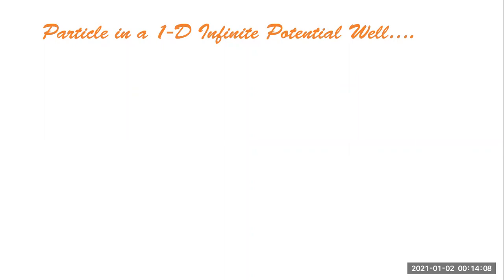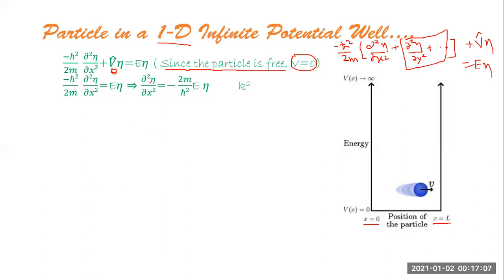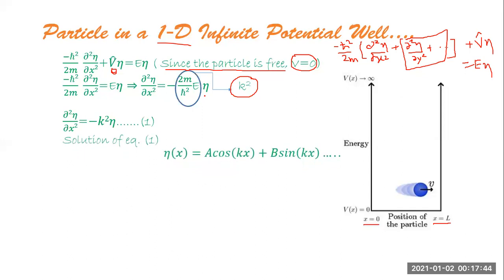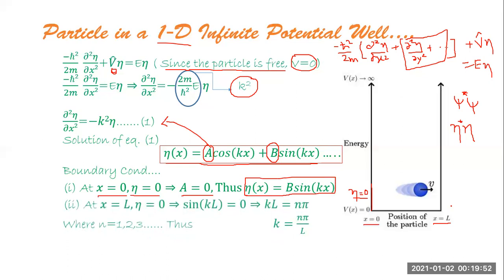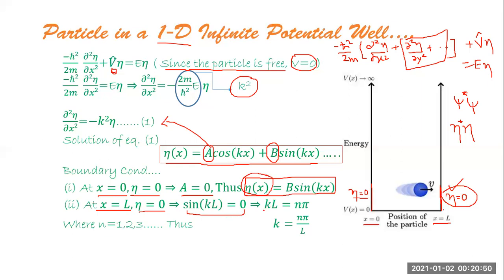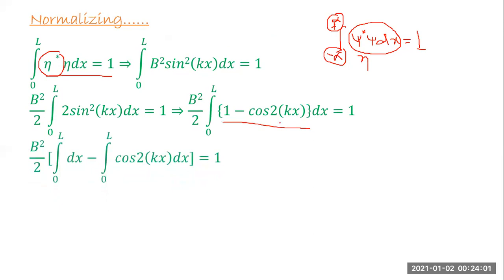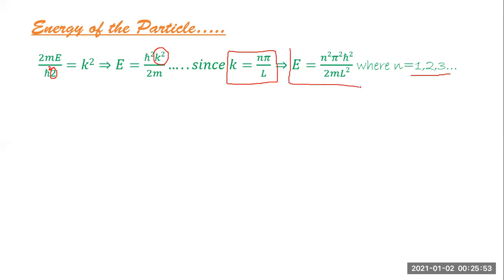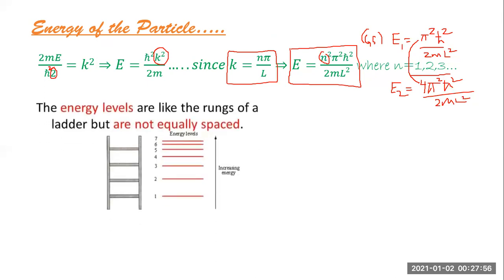Shrodinger equation(Part 2)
Particle in a 1-D Infinite well.. Solution to Time independant Schrodinger equation